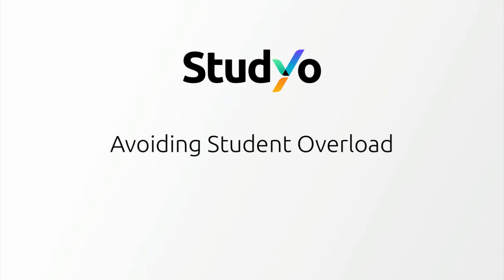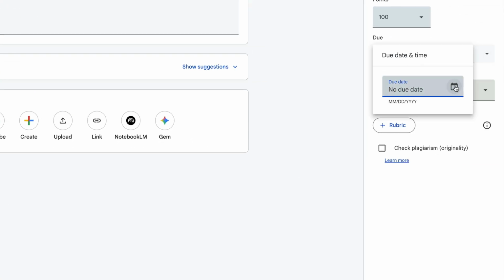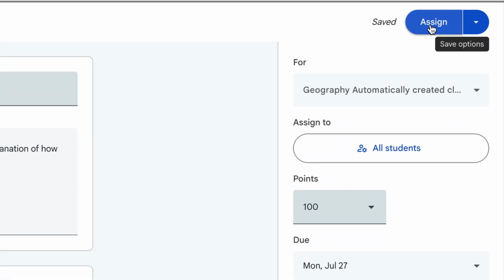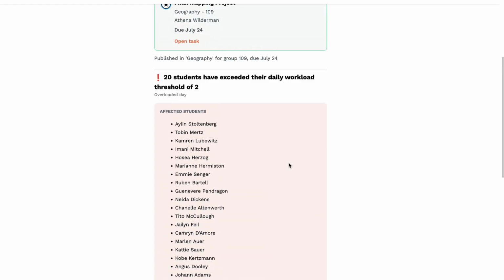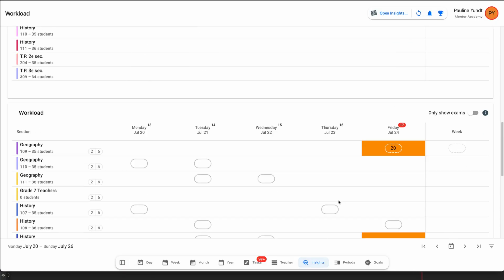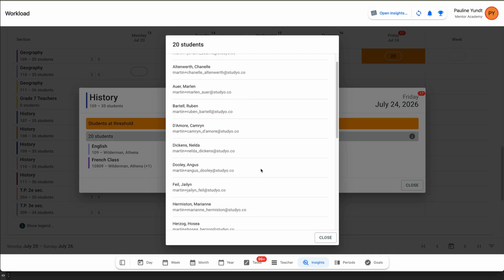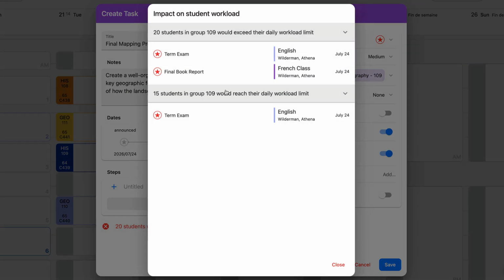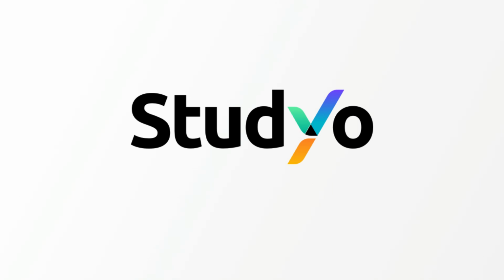Avoiding Student Overload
Major assessments don’t happen in isolation. While Google Classroom and other learning platforms make it easy to publish assignments, they don’t show what students already have scheduled across all their classes.

In this tutorial, you’ll learn how Studyo helps you identify potential student overload before or after publishing an assignment, so you can make informed decisions about due dates without maintaining a separate assessment calendar.

* Why assessment calendars often fail
* How Studyo detects potential student overload
* Automatic overload notifications
* Using the Workload widget in Studyo Insights
* Checking the impact before publishing
* Publishing assignments directly from Studyo